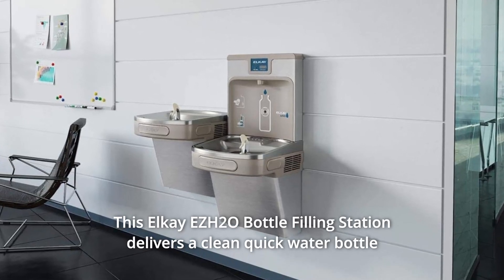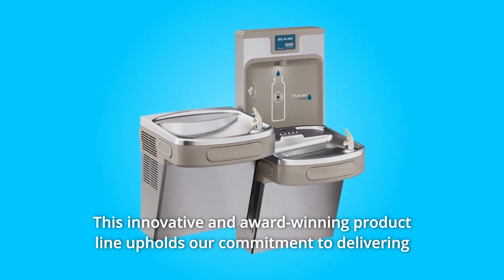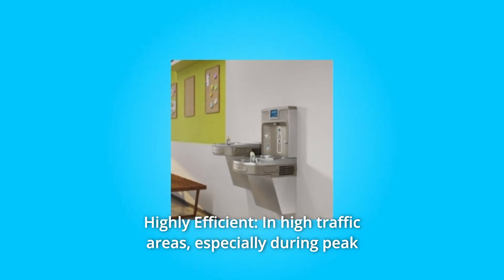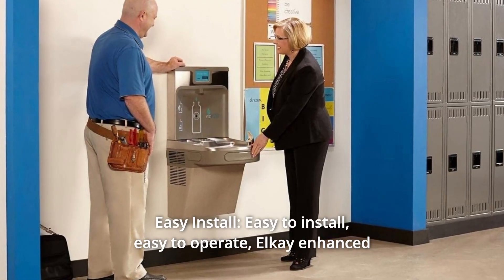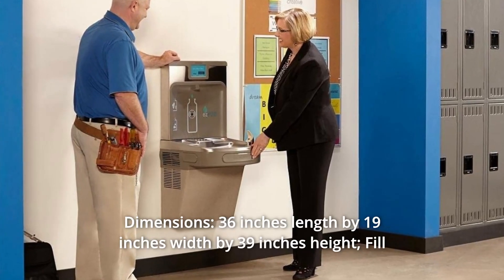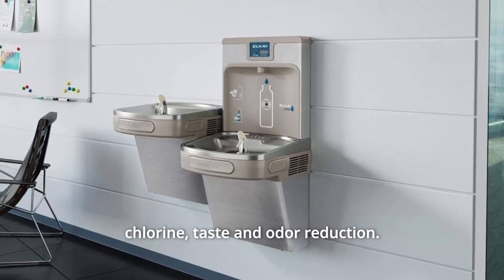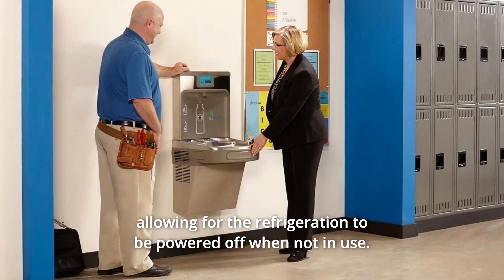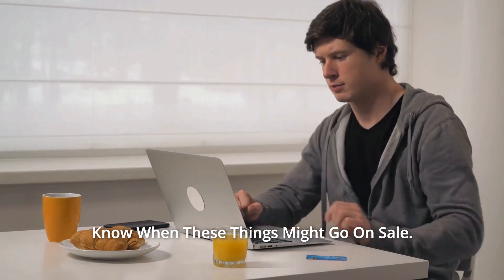Elkay Enhanced EZH2O Bottle Filling Station Review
Check Amazon's latest price (These things might go on Sale)

Elkay's EZH2O Bottle Filling Station provides a clean, fast water bottle fill while also reducing our reliance on disposable plastic bottles. In a consolidated space-saving ADA compatible design, a complete cooler and bottle filling station is combined. Our Green Ticker and status lights are combined in one seamless appearance. Our EZH2O bottle filling stations continue to grow in popularity. Our commitment to providing clean water and sustainable design is exemplified by this award-winning product line. It delivers a quick fill of drinking water to alleviate thirst while also reducing environmental plastic bottle waste.

Number 1. Bottle filling stations must be highly efficient in high-traffic regions, particularly during peak hours of use. The EZH2O has been improved to provide laminar flow and a fill rate of 1.1 to 1.5 GPM. The improved EZH2O comes with a standard programmable cooling feature that lets users to save electricity during periods of low traffic.

Number 2. Elkay improved bottle filling stations are designed to save you time and money. They are simple to install and run.

Number 3. Elkay's upgraded EZH2O was designed with users in mind, so the current design and appealing visuals are built to last.

Number 4. Because it contains two serving stations, the device is classified as a bi-level unit. Bottle filler, water chiller, and filter are all included.

Number 5. 36 inches long, 19 inches wide, and 39 inches tall Voltage - 115 volts 60Hz; Fill rate – 1.1 GPM 8.0 GPH for chilling; For lead, Class 1 particle, chlorine, taste, and odour reduction, the 3,000-gallon filter is certified to NSF 42 and 53.

Number 6. Filter status indicator in the form of a visual monitor. Fillsafe identification detects new filters automatically and returns the L E D light to its original green state.

Number 7. Green Ticker alerts the user to the fact that multiple 20 oz. plastic water bottles have been rescued from the landfill; Energy-saving feature that allows the refrigerator to be turned off when not in use.

Number 8. Touchless sensor activation (bottle filler) is designed for ease of use; push-bar activation (bubbler) is simple to operate; laminar flow ensures a clean fill with minimal splash. Standing water is no longer an issue with a proper drain system.

Searches related to Elkay Enhanced EZH2O Bottle Filling Station Review